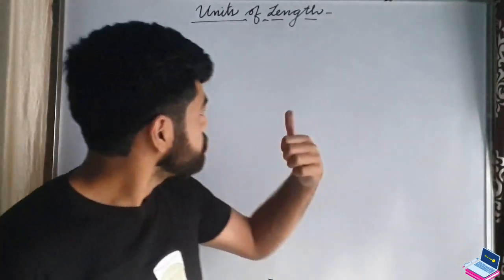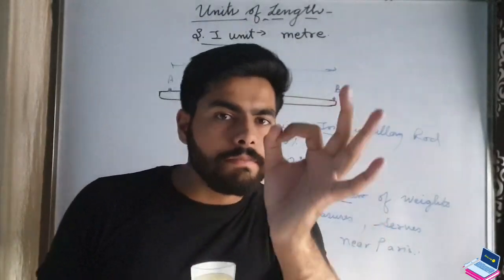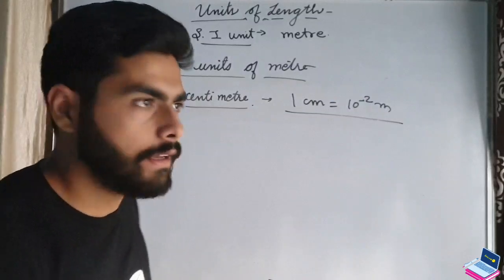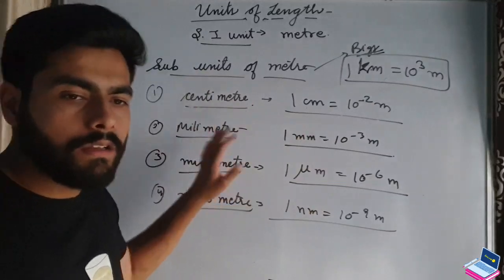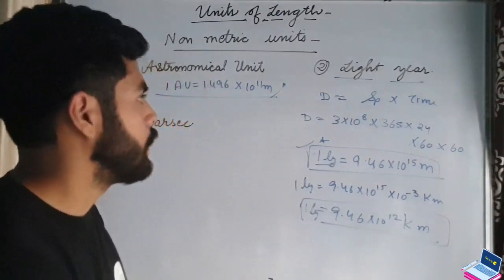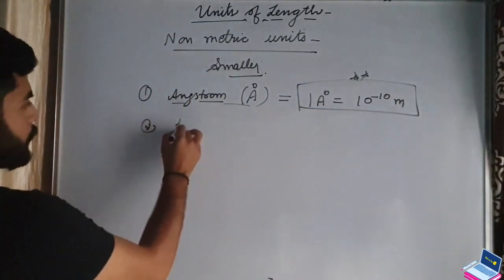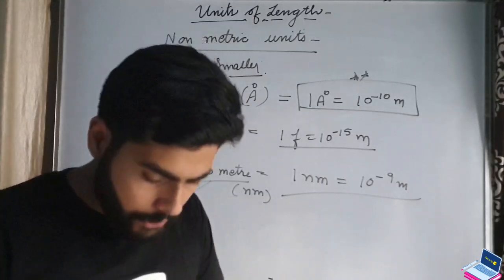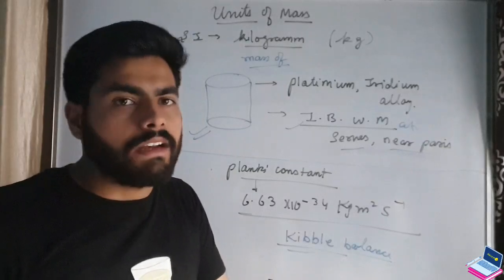#3 ICSE CLASS 9th ||chapter 1 physics||Units of length ||Measurement and experimentation || metre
WELCOME TO successDotCom by Aman Talwar

Part 3 of chapter 1
Topics covered
1- UNITS OF LENGTH:- definition of metre , bigger units of metre ,smaller units of length, non metric and metric units
light year
angstrom
Astronomical unit, parsec, nanometre,fermi
2- UNITS OF MASS: kilogram , definition of kilogram, bigger units ,smaller units of mass, solar mass , metric tonne, tonne, quintal, value of tonne , value of quintal,